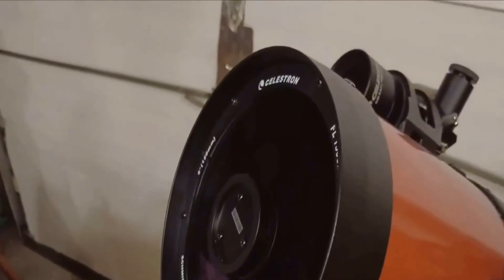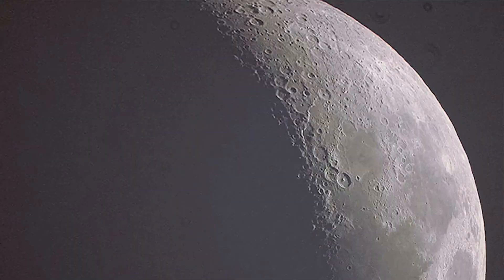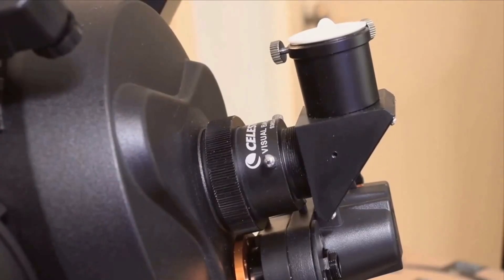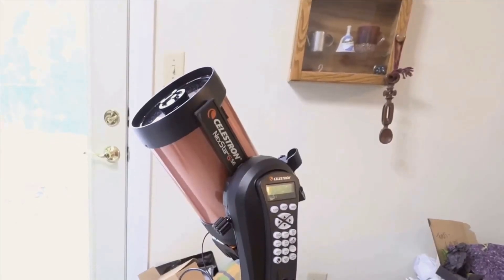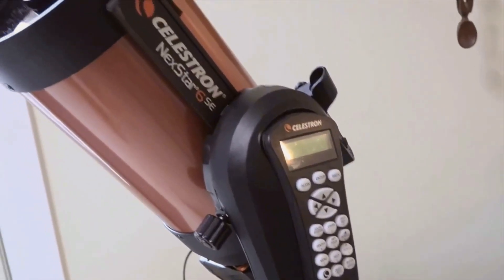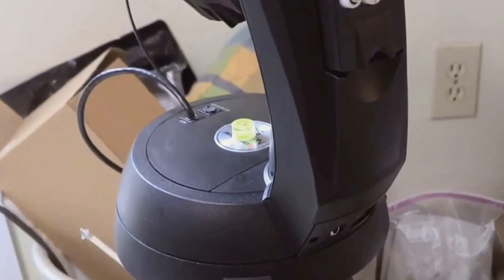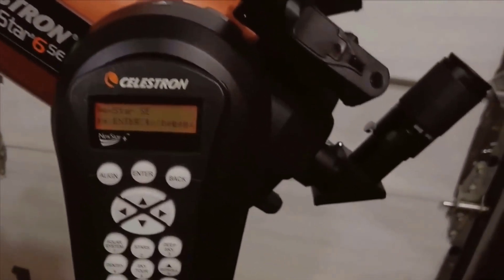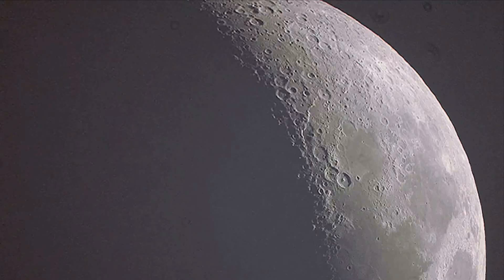Celestron NexStar 6SE Telescope Review: Best Features for 2025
Celestron NexStar 6SE Telescope Review: Best Features for:
Experience the marvels of the universe with the Celestron NexStar 6SE Telescope. Whether you are just starting out or are an experienced observer, this computerized telescope comes with a fully automated GoTo mount that makes locating celestial objects effortless. With SkyAlign technology and access to over 40000 celestial objects, you can explore the night sky in ways you never imagined. Equipped with a 6-inch primary mirror, this telescope delivers breathtaking views of the cosmos. What mysteries will you discover with the NexStar 6SE Telescope?

Celestron NexStar 6SE Telescope - Computerized Telescope for Beginners and Advanced Users - Fully Automated GoTo Mount - SkyAlign Technology - Over 40000 Celestial Objects - 6-Inch Primary Mirror:

Product Highlights:
- NEXSTAR 6SE COMPUTERIZED TELESCOPE: Celestron's iconic orange tube telescope combines legendary 8-inch Schmidt-Cassegrain optics with modern technology and the latest features for an incredible stargazing experience for both beginners and seasoned observers. Resolution Rayleigh is 0.93 arc seconds. Resolution Dawes is 0.77 arc seconds.
- 6-INCH APERTURE SCHMIDT-CASSEGRAIN TELESCOPE: The large 6-inch primary mirror provides ample light-gathering power to offer stunning views of the Moon, planets, and deep-sky objects like the Orion Nebula, all while maintaining a compact design.
- FULLY AUTOMATED GOTO MOUNT: Featuring a database of over 40000 celestial objects, the NexStar SE's GoTo mount automatically locates and tracks objects for you. It is an ideal telescope for astronomy beginners. The NexStar SE is also compatible with StarSense and SkyPortal WiFi.
- EASY TO SET UP AND USE: Assembly of the telescope takes only a few minutes. Once set up, the built-in SkyAlign technology helps you align the telescope quickly. After observing, the telescope breaks down into small components for convenient storage.
- UNBEATABLE WARRANTY AND SUPPORT: Purchase with confidence from Celestron, a trusted telescope brand based in California since 1960. Your purchase includes a 2-year US warranty and unlimited support from our team of US-based experts.